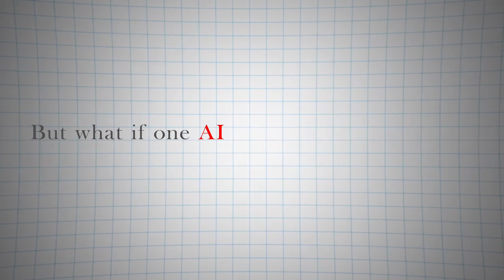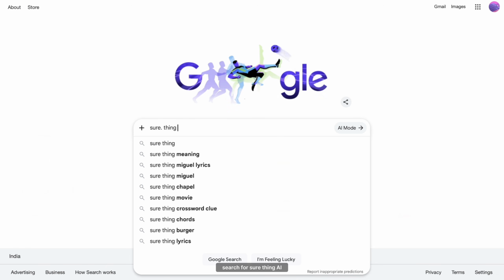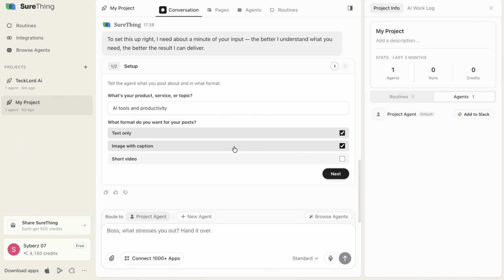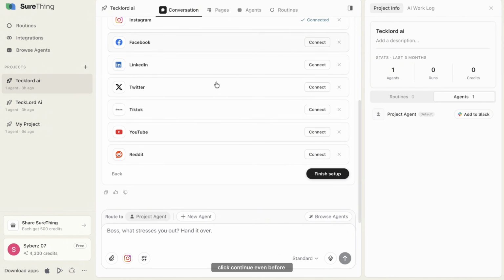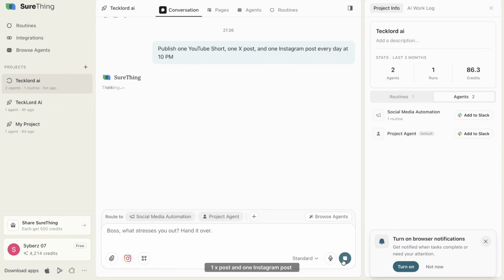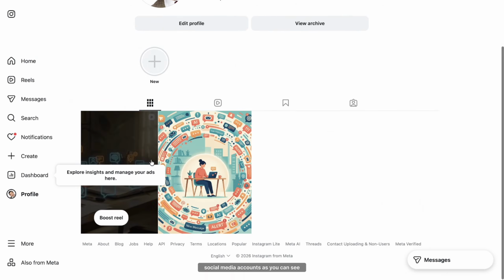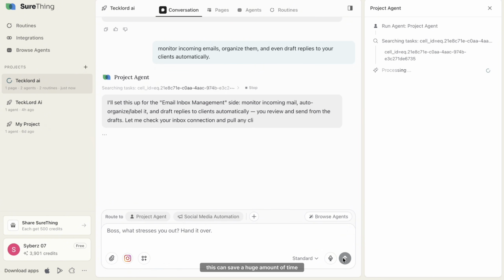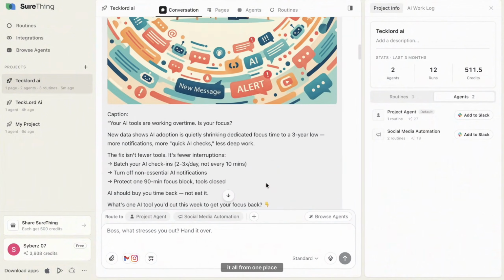Automate Your Entire Social Media Workflow with SureThing AI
🎁 Get 1,650 FREE AI Credits with SureThing AI

Managing social media manually takes a lot of time — from researching content ideas, writing captions, creating visuals, scheduling posts, tracking analytics, and managing emails.

But what if one AI agent could handle everything for you?

In this video, I’ll show you how to use SureThing AI to build a powerful Social Media Automation AI Agent that can create content, schedule posts, publish across multiple platforms, monitor performance, and even manage emails automatically.

In this SureThing AI tutorial, you’ll learn how to:

✅ Build your own AI Social Media Agent
✅ Generate AI captions, images, and short videos
✅ Automate content scheduling and publishing
✅ Connect platforms like YouTube, Instagram, X, LinkedIn, Reddit, and more
✅ Create custom analytics dashboards
✅ Automate email management using AI
✅ Save hours every week with AI automation

🔥 1,000 Credits when you create a new account
🔥 150 Daily Sign-in Credits

SureThing AI is also offering 10 FREE AI Consulting Spots for founders, business owners, and teams who want to implement AI more effectively.

SureThing AI
SureThing AI Tutorial
SureThing AI Review
AI Social Media Automation
Best AI Automation Tools
Automate Social Media Posts
AI Marketing Automation
How to automate social media with AI